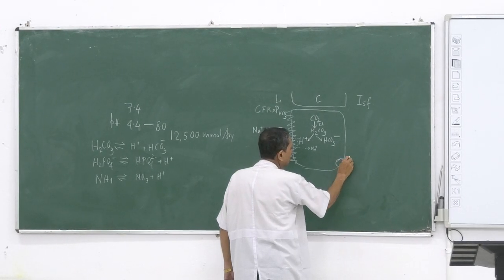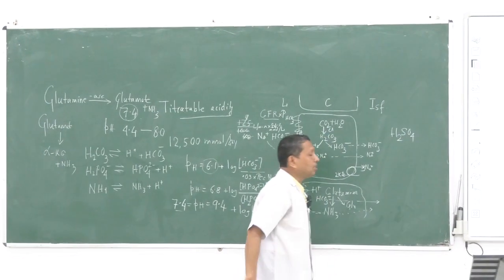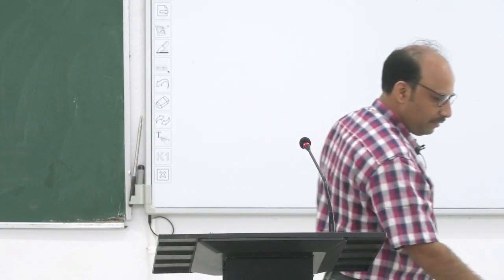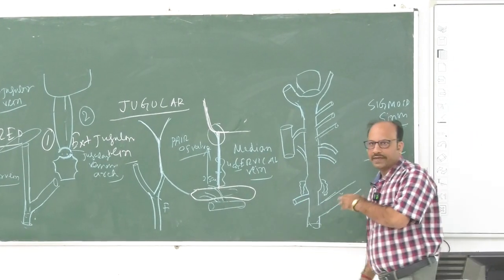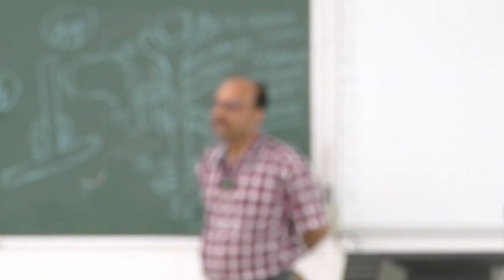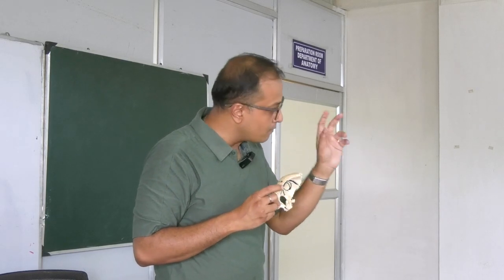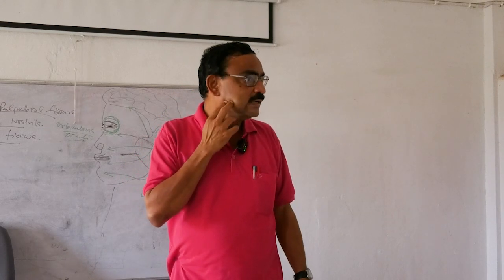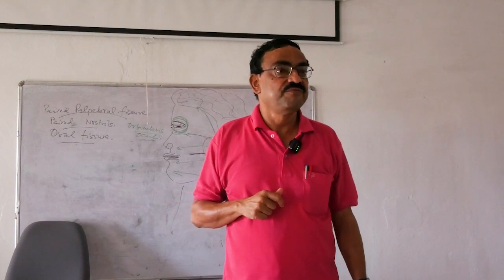Lecture On Anatomy of the Head and Neck: Muscles Nerves and Blood Vessels | MBBS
This comprehensive video lecture explores the intricate anatomy of the head and neck, a vital region for medical professionals. The video covers the key muscles of the head and neck, their functions, and their role in facial expressions, mastication, and swallowing. You'll also gain a detailed understanding of the cranial nerves, their branches, and their role in sensory perception, motor control, and special senses.

The video discusses the blood supply to the head and neck, including the major arteries and veins that nourish the facial tissues and brain. You'll learn about the clinical implications of head and neck injuries and infections, as well as the surgical techniques used to repair defects in this region.

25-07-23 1st YEAR MBBS CLASS (22-23) SESSION